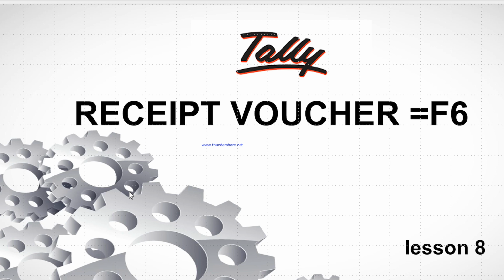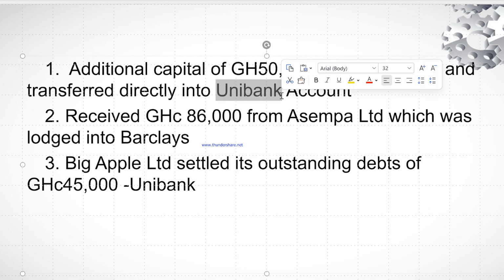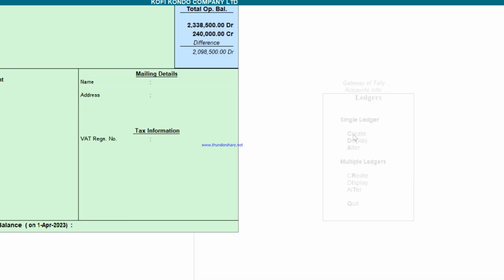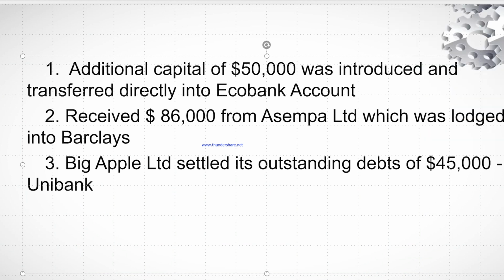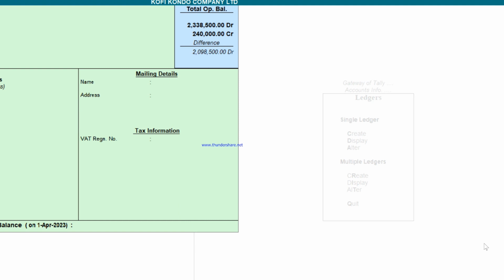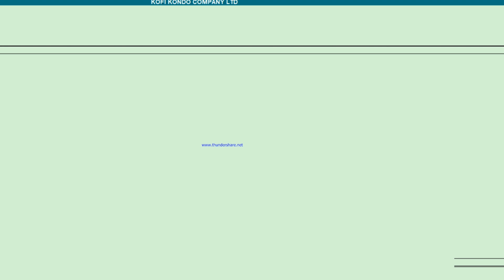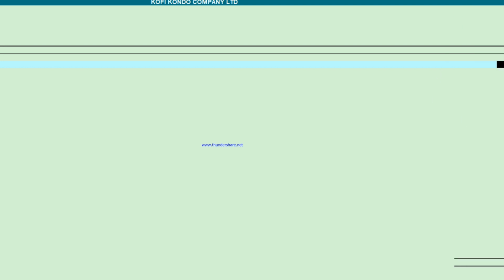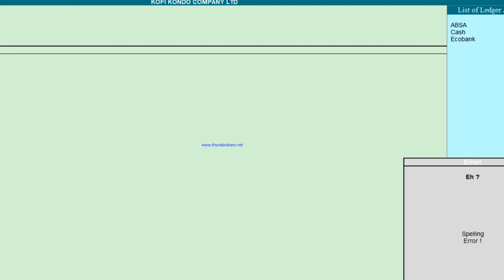TALLY ERP LESSON 8 RECEIPT VOUCHER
Lesson 8 teaches how to record receipt transactions,
NB receipt voucher only records transactions between either the cash or bank account and the acount to which u are receiving the money from.
thus, all receipt must be made either into cash or bank